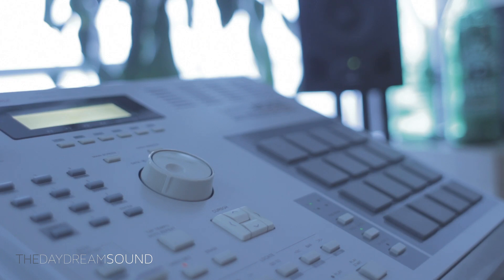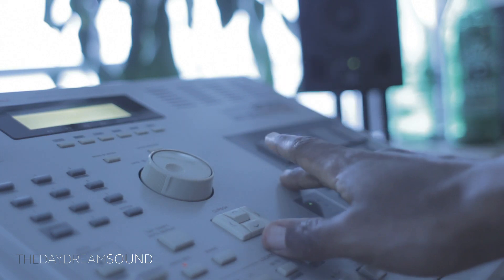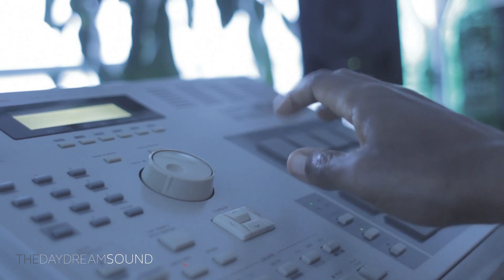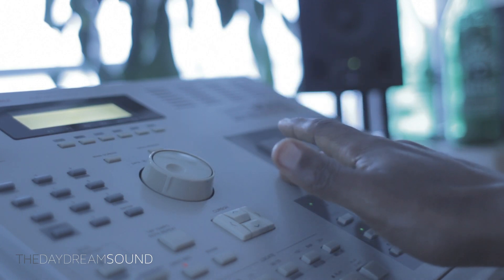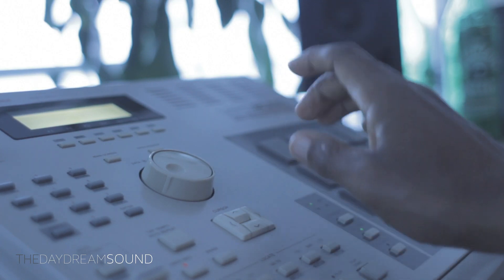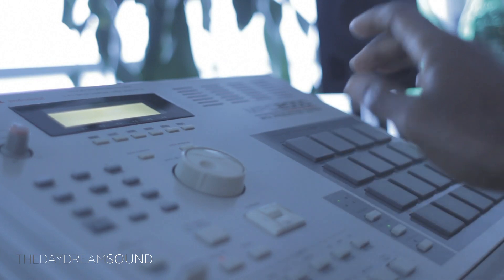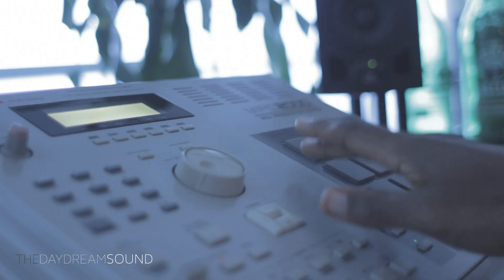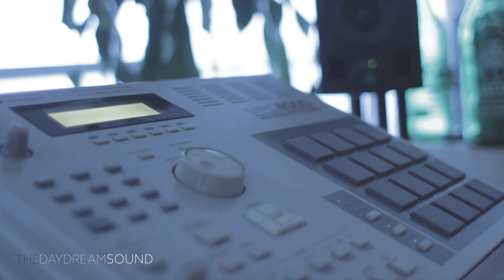Just Heard About The MPC Drum Machine?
Designed to help understand how MPCs' work! It covers the common traits between the Akai MPC60 to 5000. The goal is to ensure that no matter which standalone MPC you have; you'll be able to easily make your way around it.

Peace,

TDS